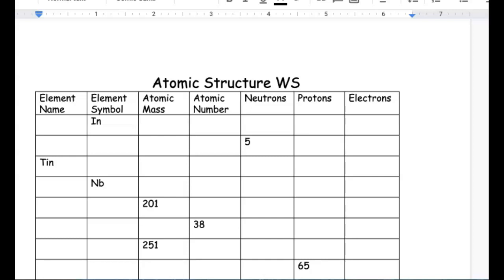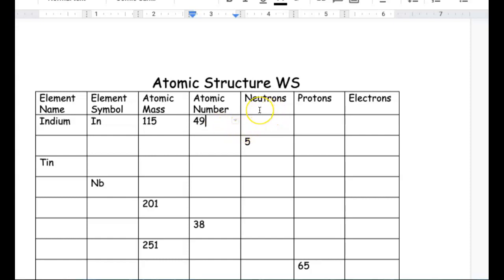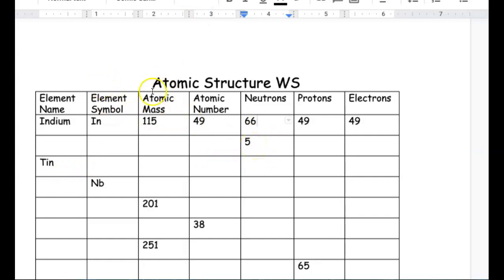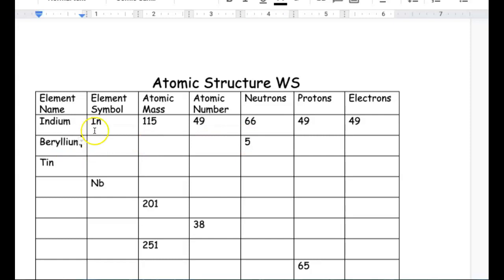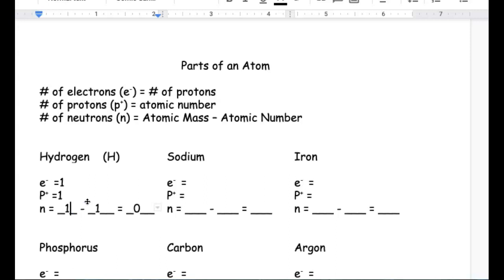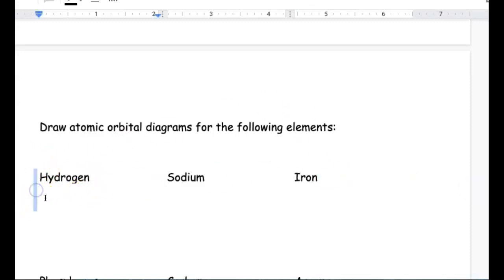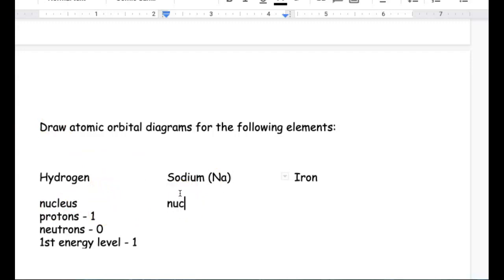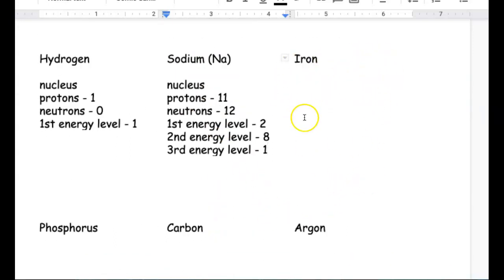atomic structure worksheet directions